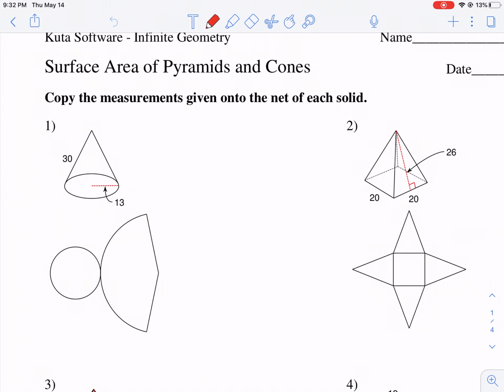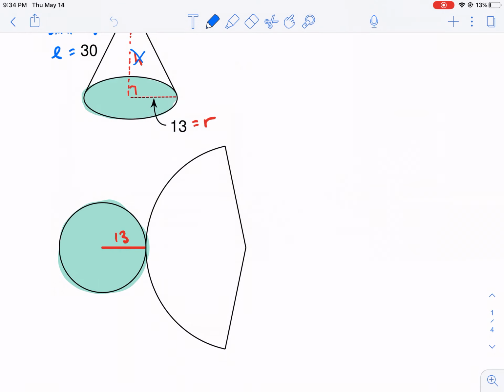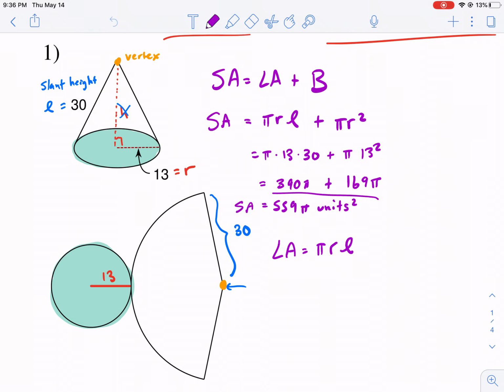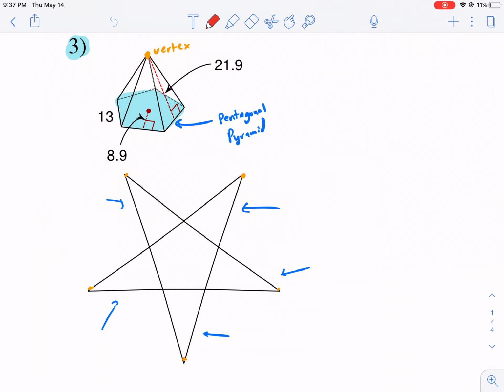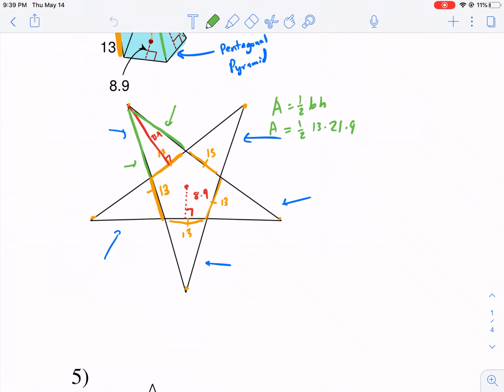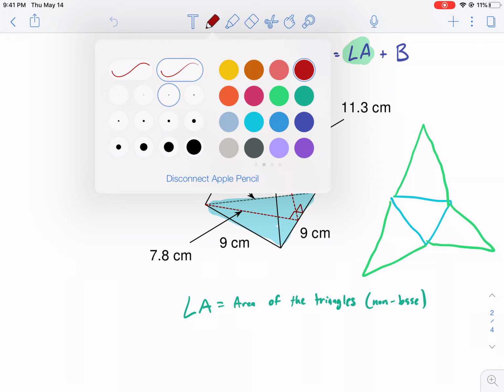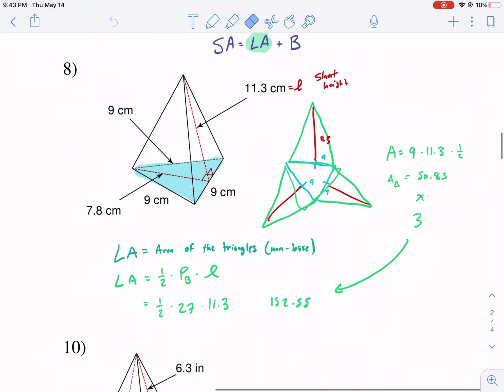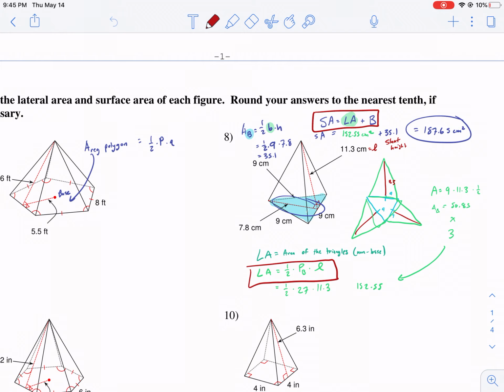Kuta Tutorial: surface area of cones and pyramids